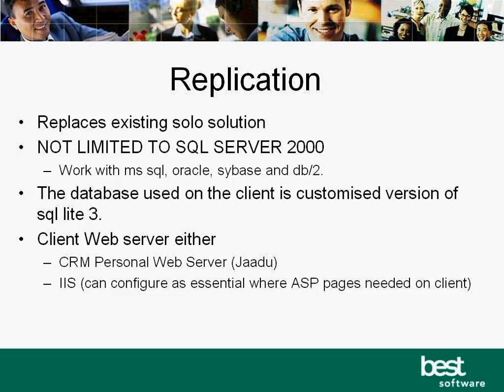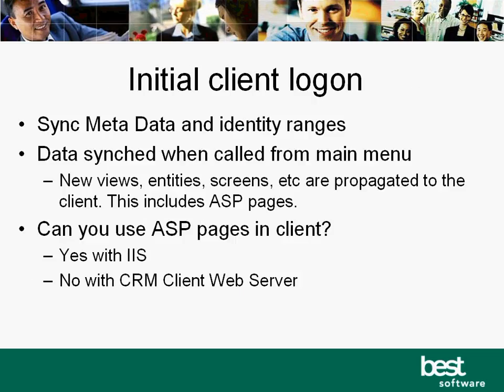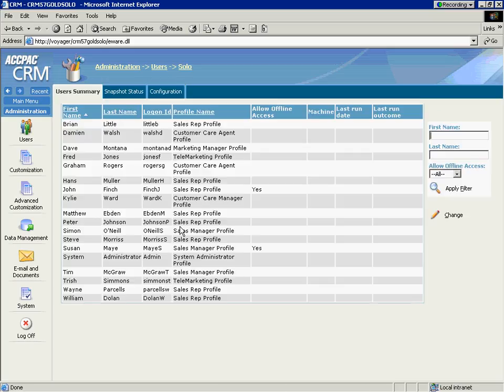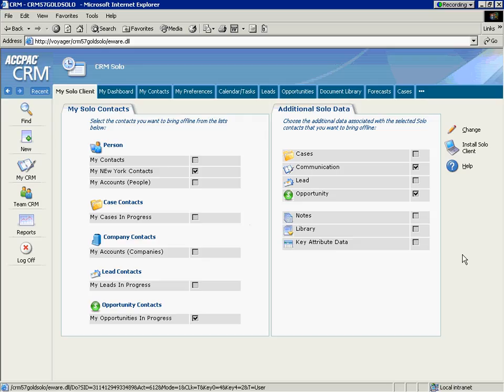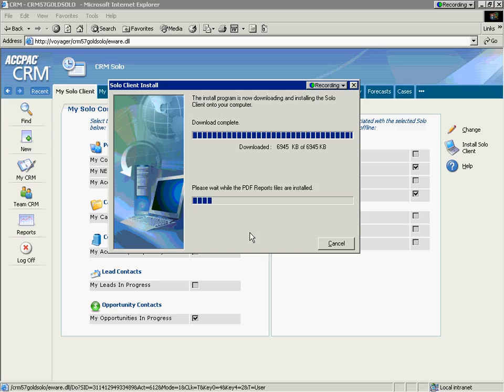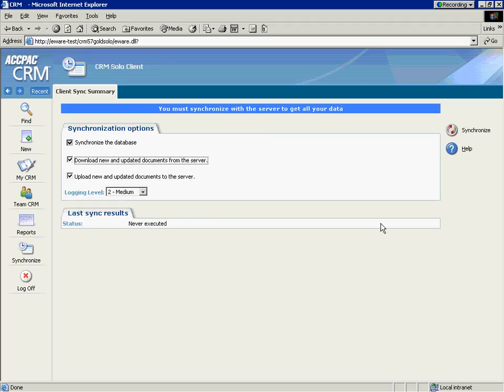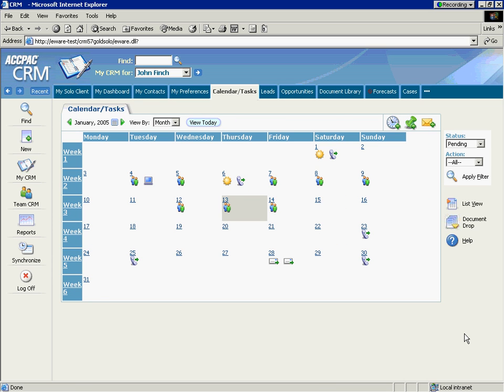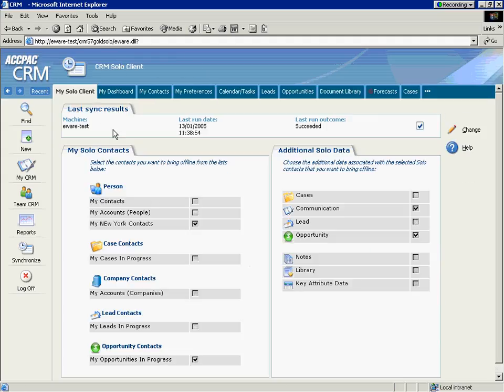Sage CRM 015 Demo CRM 5 7 Solo